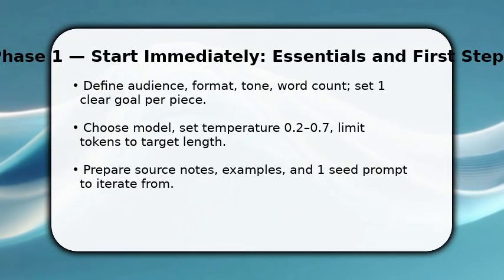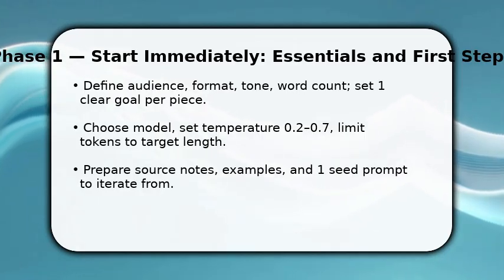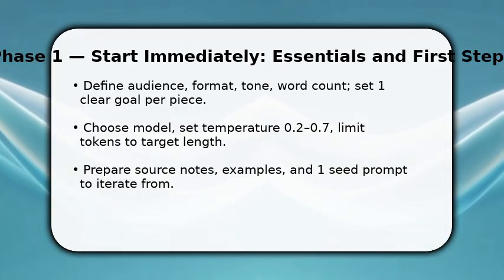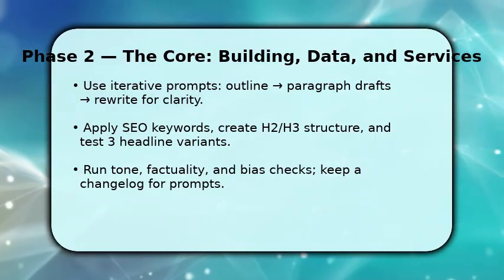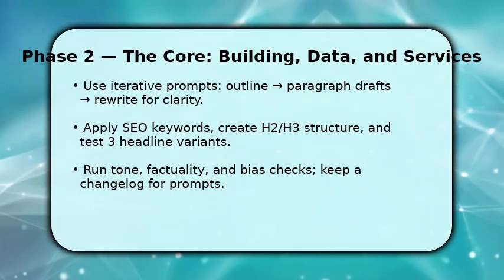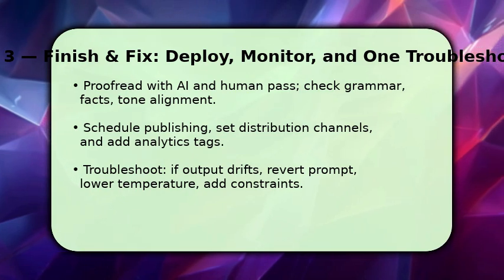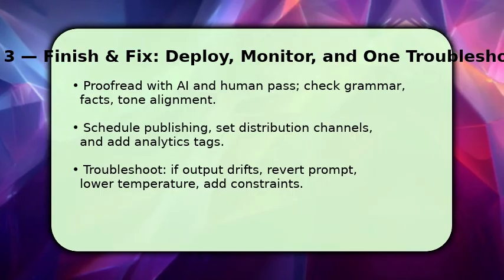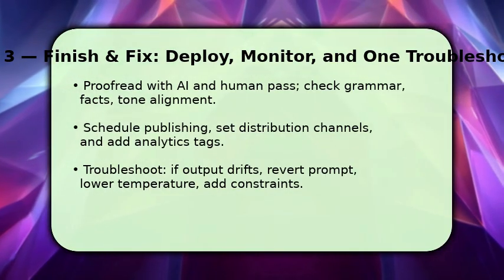How to Use Ai in Content Writing (full Guide)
How to Use Ai in Content Writing (full Guide) | 🔒 Surfshark VPN Deal — Stay private and secure. $1.99/mo + 3 Months Free ▸

Dive into the world of AI-enhanced content writing in this comprehensive guide. Learn how artificial intelligence can streamline your creative process, improve SEO strategies, and elevate reader engagement with personalized articles.

AI Content Writing,